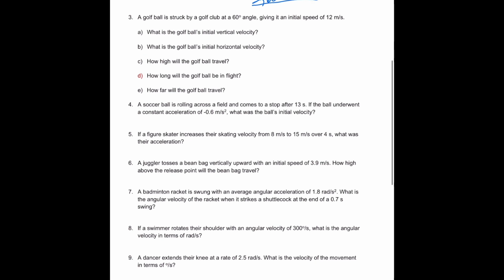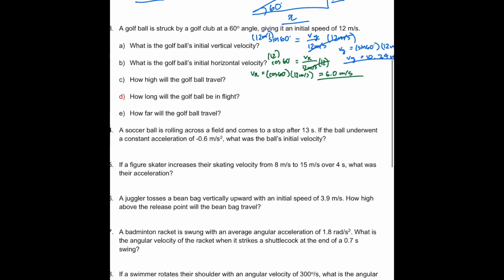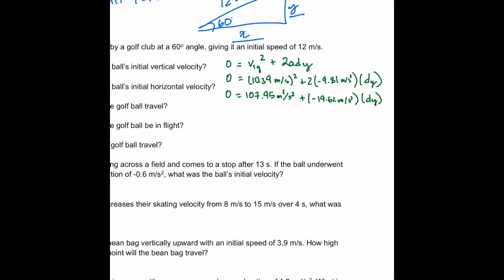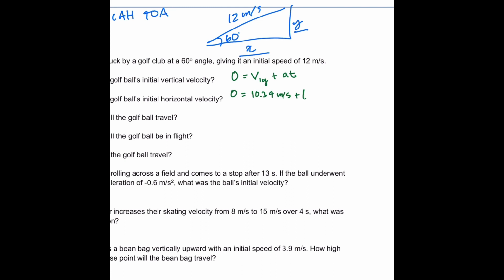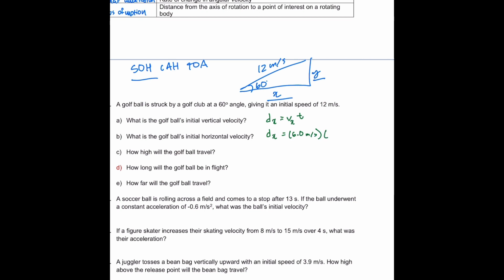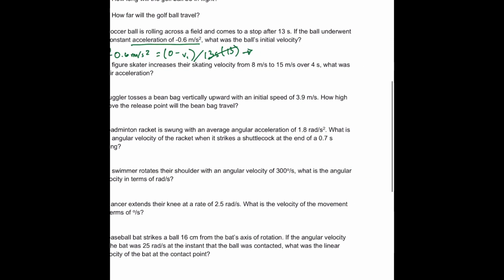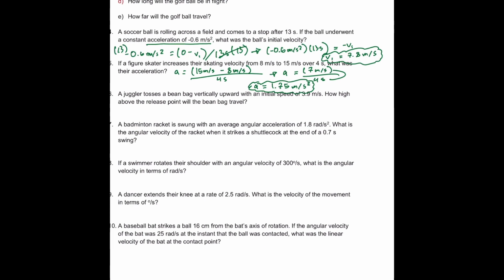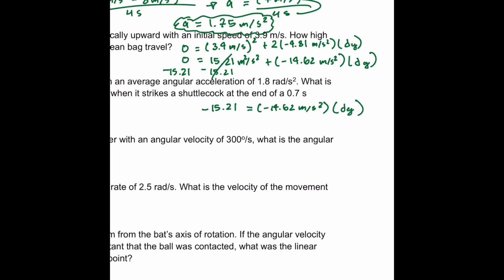Section 2 Practice Problems (#3-6)